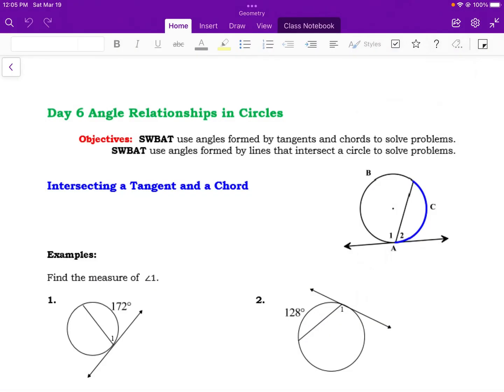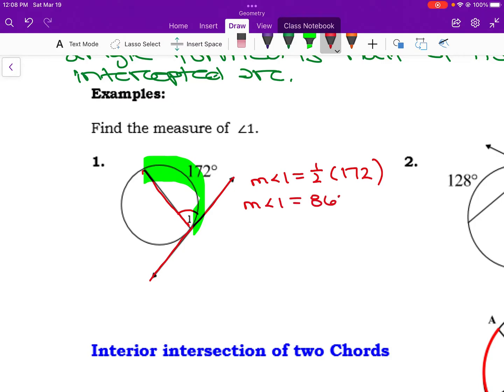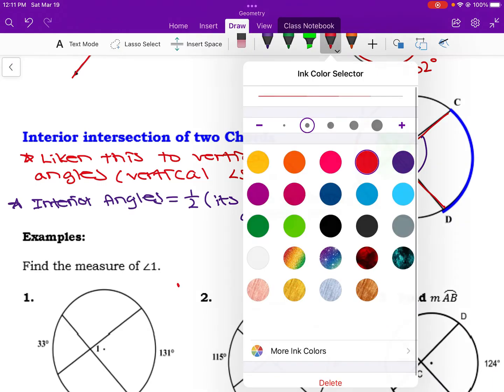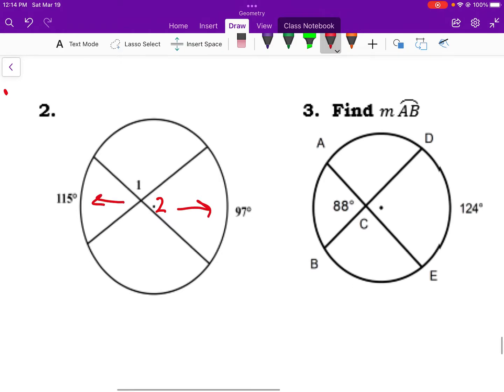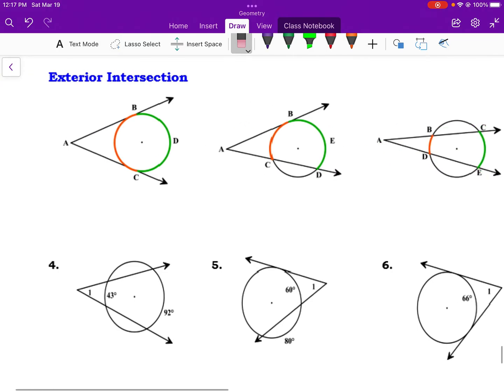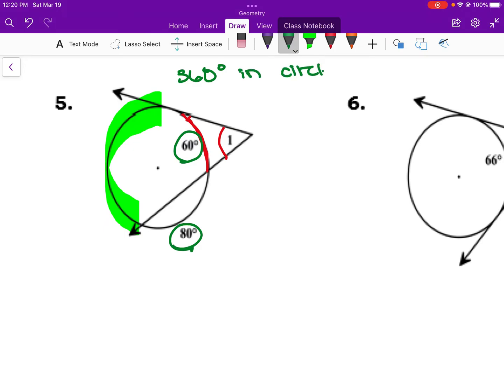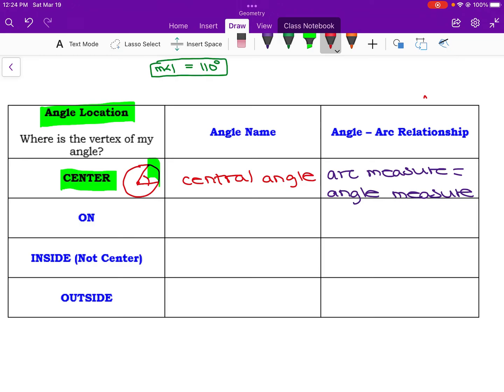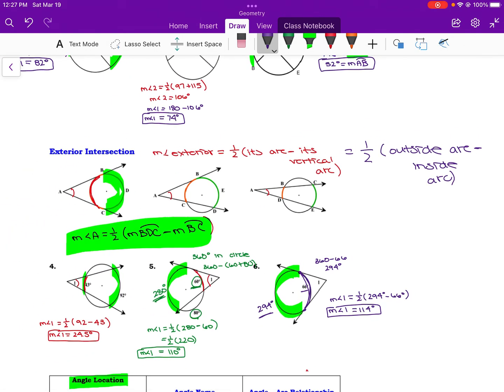Geo Unit 10 Day 6 Angle Relationships in Circles